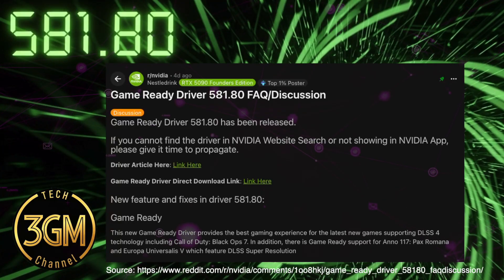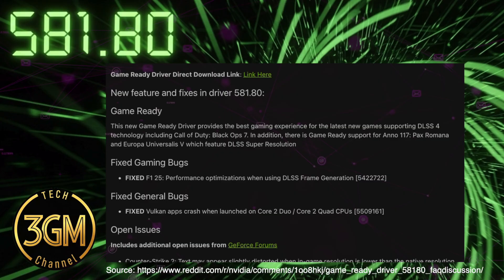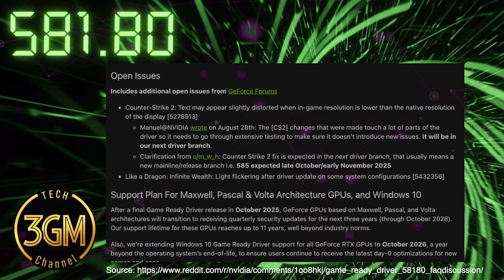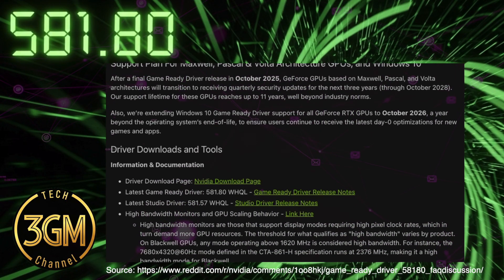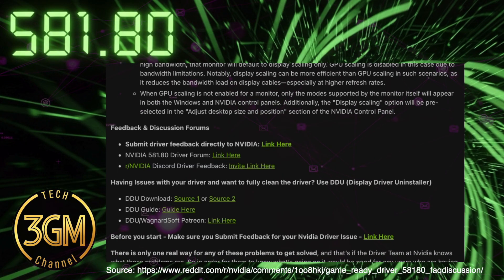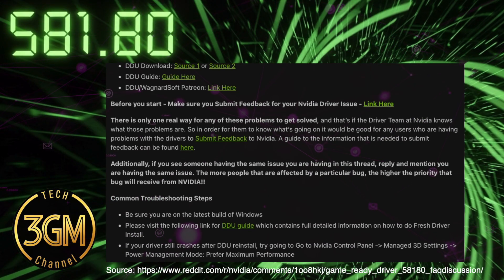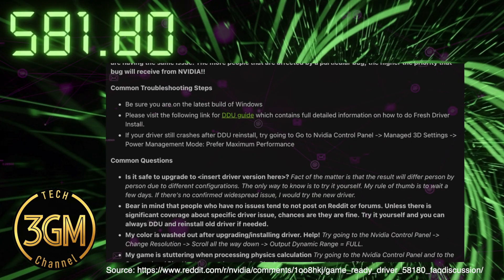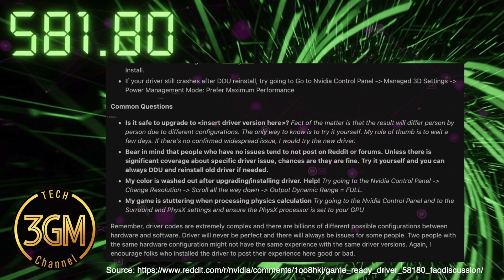NVIDIA 581.80 Driver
The overall stability of Game Ready Driver five-eighty-one-dot-eighty is highly inconsistent and configuration-dependent. Although the driver successfully addressed issues like potential crashes in Battlefield six when using the fifty-ninety card in borderless mode, it introduced several severe regressions for other users. Specifically, the update causes multiple Forza titles (including Forza Motorsport seven) to crash or report a graphic card error, mainly affecting twenty-series GPUs and newer running on certain Windows eleven builds. Furthermore, simultaneous updating to this driver and the Final Fantasy seven Rebirth one-dot-zero-zero-four patch results in a fatal error that prevents the game from launching. Owners of fifty-series cards also report broken shadows in Monster Hunter: Wilds and render issues that break all games using the Dragon Engine (like the Yakuza series). Due to these widespread and critical compatibility failures, users playing the affected titles are generally advised to avoid this driver and remain on an older, more stable version.